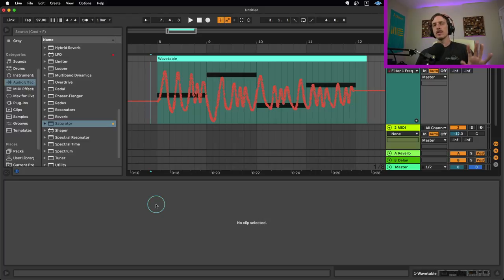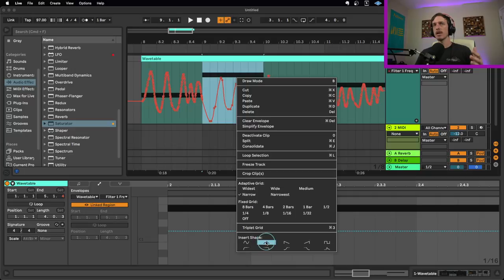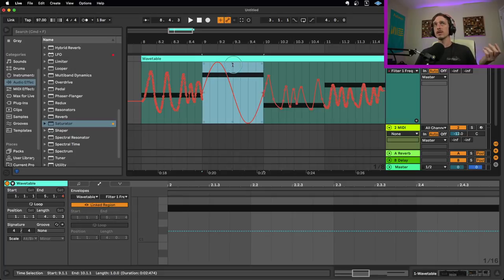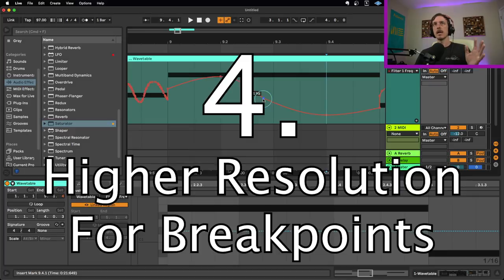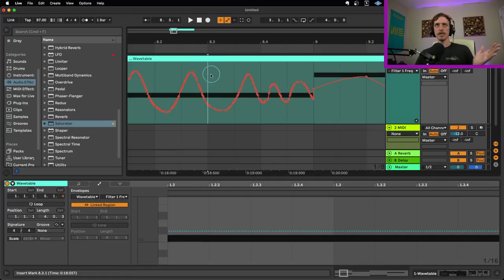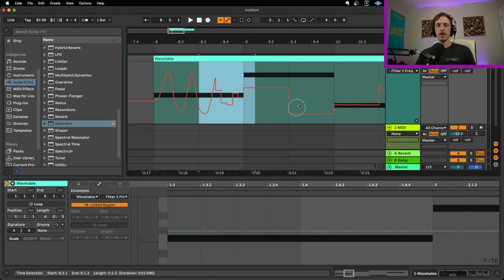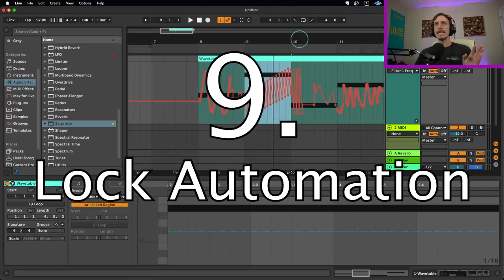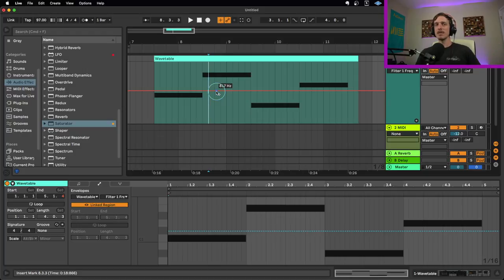10 Tips For Editing Automation In Ableton Live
In this video, we will be taking a look at 10 ways to edit automation in Ableton Live.  Automation is extremely important to creating complex and rich sounds for your songs and there are tons of ways in Live to control the motion of your envelopes.

00:39 Simplify Envelope
1:08 Premade Shapes
1:57 Stretch/Skew
3:12 Get off the grid
3:44 High Resolution Breakpoints
4:48 Moving Multiple Breakpoints
6:19 Key Commands
7:26 Lock Automation
8:00 Clear Envelope